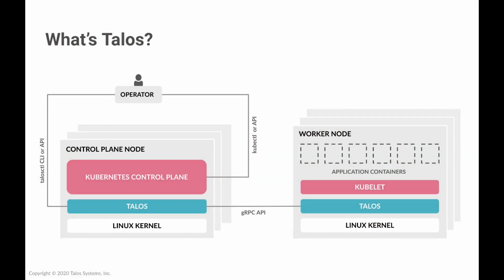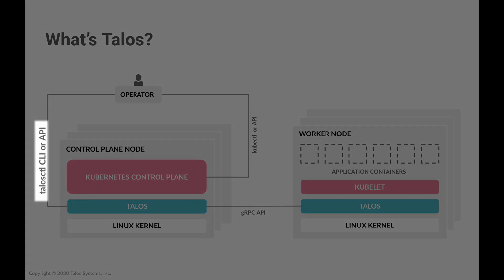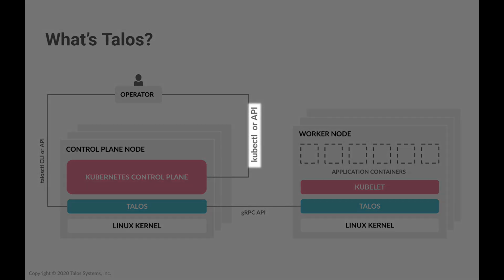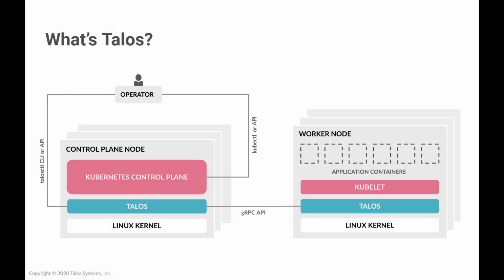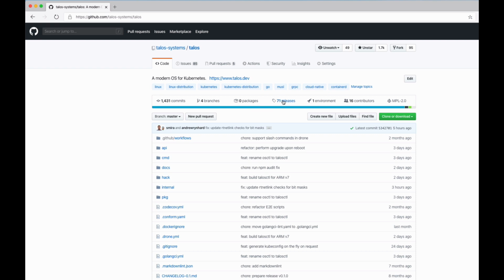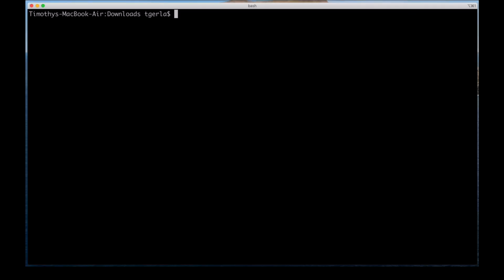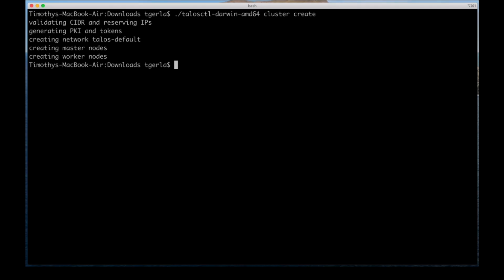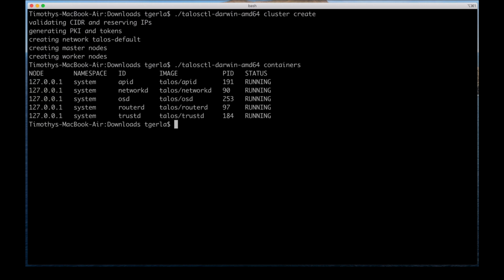Talos: a modern OS for Kubernetes.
Learn about Talos, a modern operating system designed specifically to host Kubernetes clusters. Minimal footprint, defensible and secure default configuration. No SSH, all management is done via API!